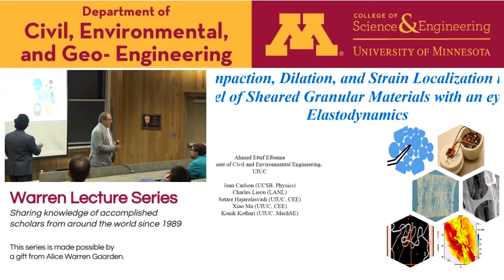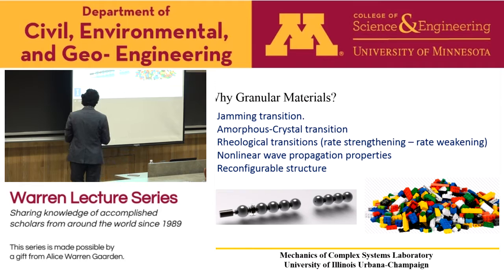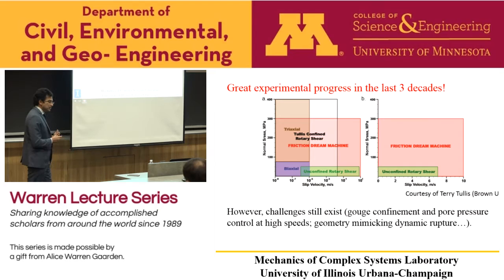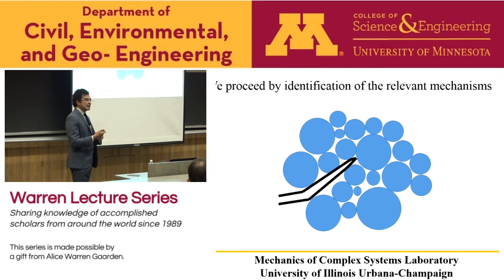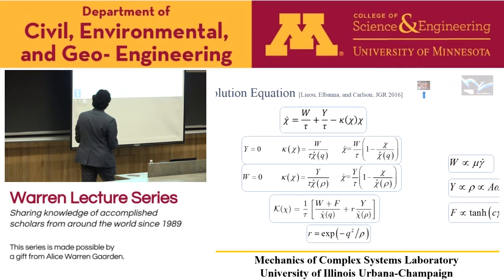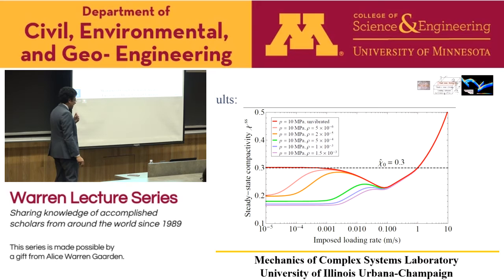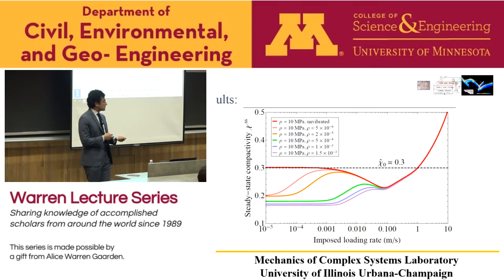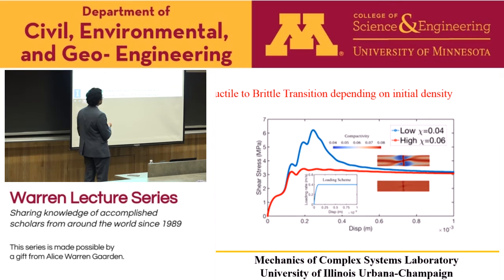Warren Lecture Series, Sept 16, Ahmed E. Elbanna, University of Illinois at Urbana-Champaign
"Towards Earthquake Rupture Simulations with High Resolution Fault Zone Models"

Ahmed E. Elbanna

ABSTRACT:  Granular systems are ubiquitous in our experience, and they control the physics of many natural phenomena that are societally relevant such as slope failures (e.g., landslides and man-made embankments) and earthquakes. Furthermore, grain transportation, pouring, packing, and flowing are essential processes in fields such as food, pharmaceutical, and construction material industries. Thus, developing tools for understanding the dynamics of granular flow, at different strain rates, pressures, and temperatures is crucial for optimization of resources in industry and for development of improved hazard models for our built environments. In this talk, Elbanna reports on his recent progress in computational modeling of granular dynamics with a special focus on applications related to multiscale earthquake physics.